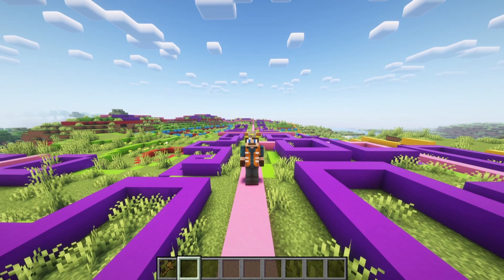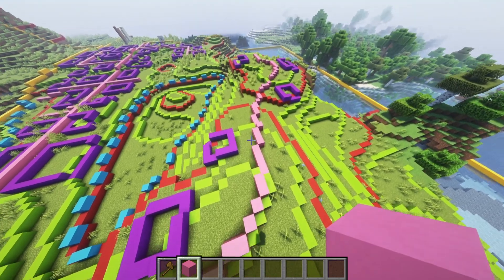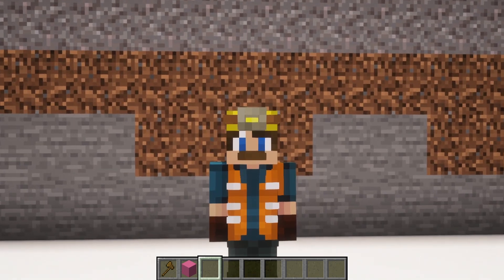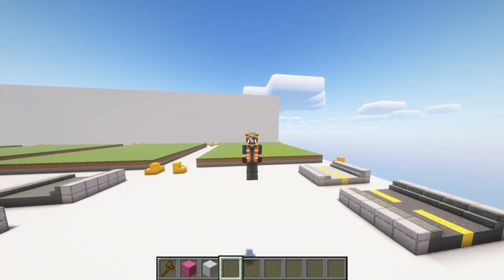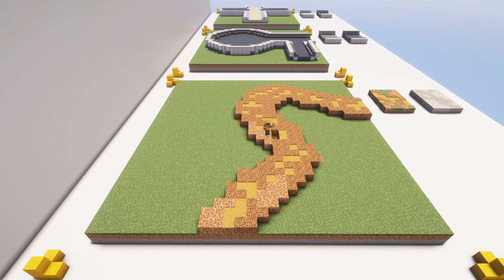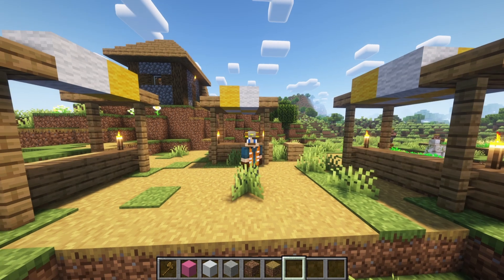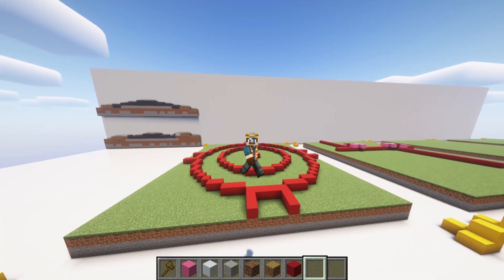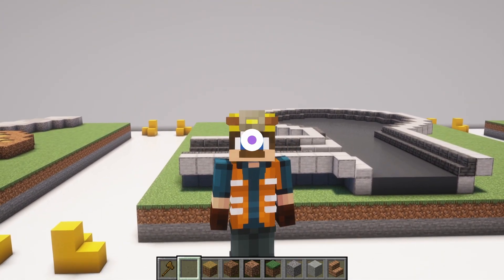Real ENGINEER Plays Minecraft | Roadway Design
Welcome to the next episode of our Minecraft Civil Engineering Series! In this series, we'll dive deep into the world of civil engineering, focusing on site design and construction principles—all within the beloved game of Minecraft.

Whether you're a budding civil engineer, a seasoned professional, or a Minecraft enthusiast, this series is designed to help you apply real-world engineering concepts to your Minecraft builds. By the end of this episode, you'll have a solid foundation in site design principles, ready to tackle any construction project in Minecraft.